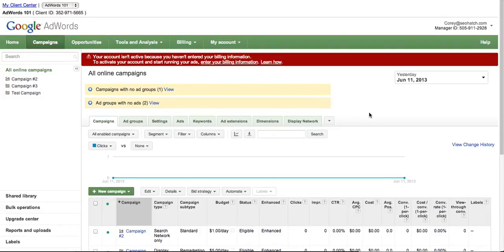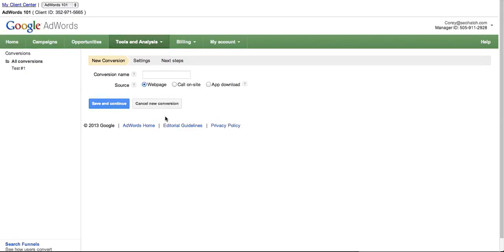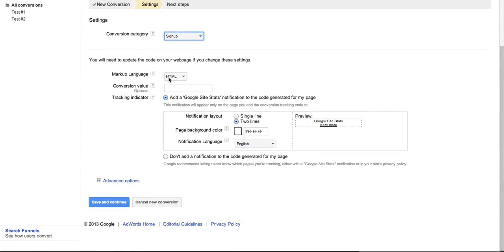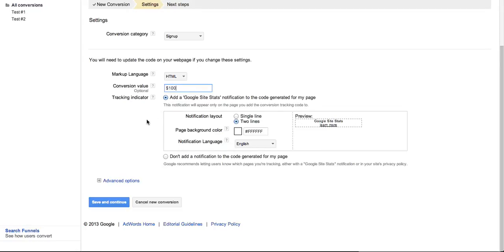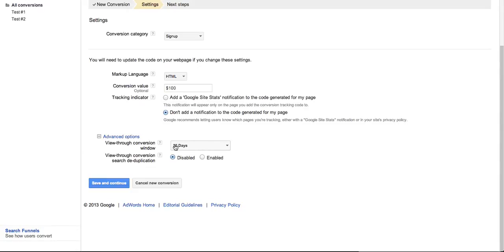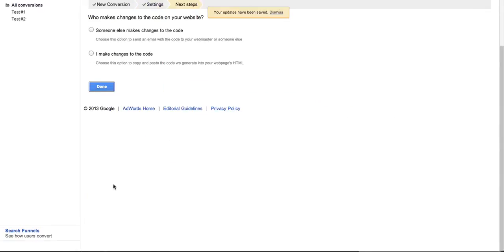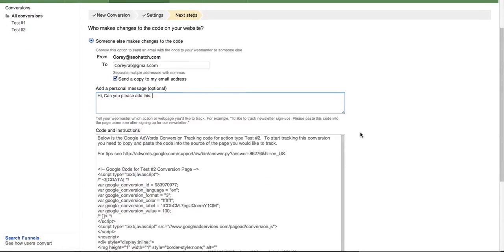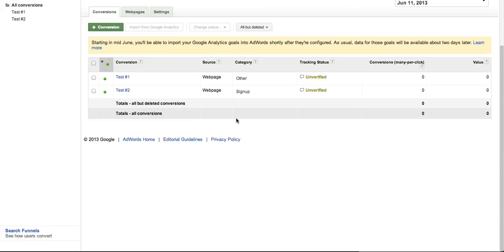Lession 013 Walk Through Adding Conversion Tracking